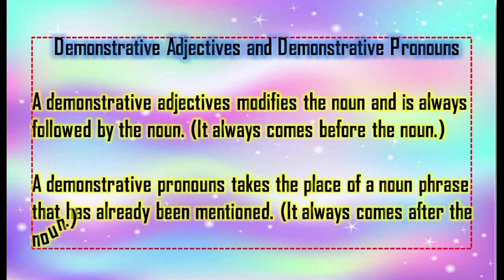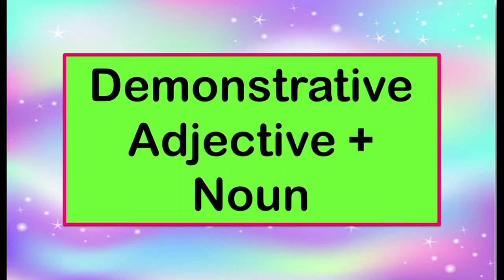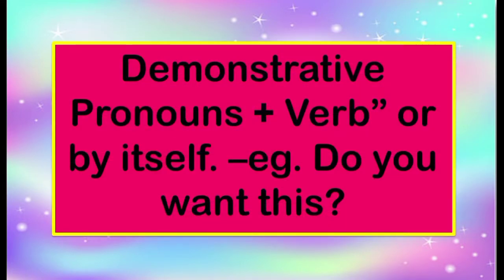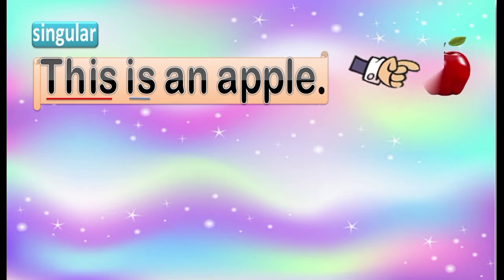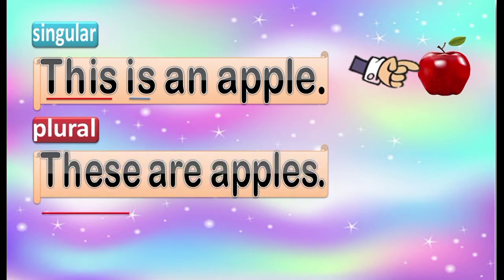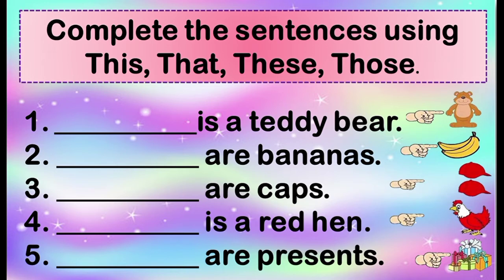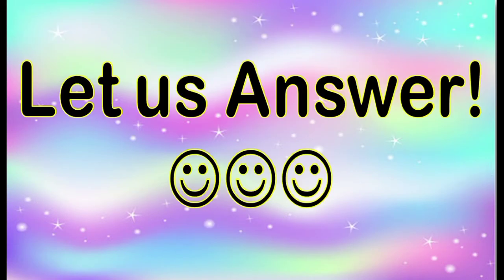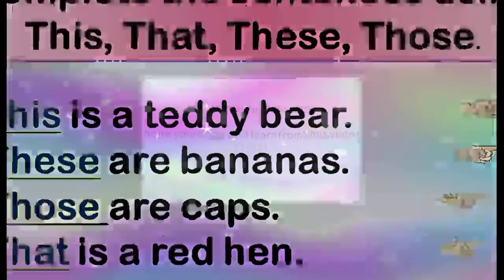That This These and Those Examples and how to use in singular and plural form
A demonstrative pronoun takes the place of a noun phrase that has already been mentioned. (It always comes after the noun.)
A demonstrative adjective modifies the noun and is always followed by the noun. (It always comes before the noun.)

That, this, these, that using singular and plural

For more educational videos Pls click this link:
Letrang A,E,I,O,U
letrang b

Letrang A,E,I,O,U
Letrang m
Letrang s